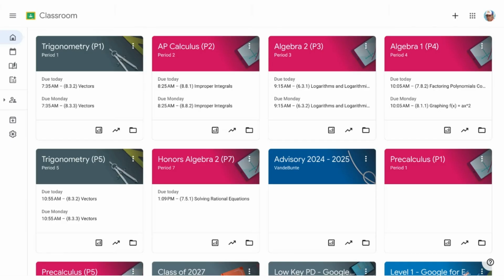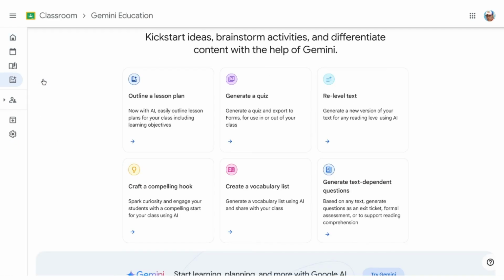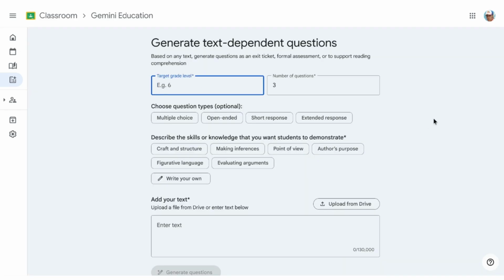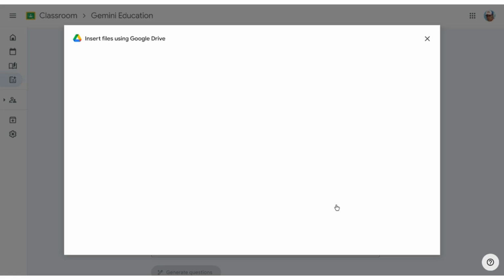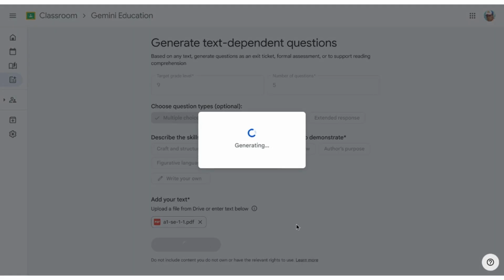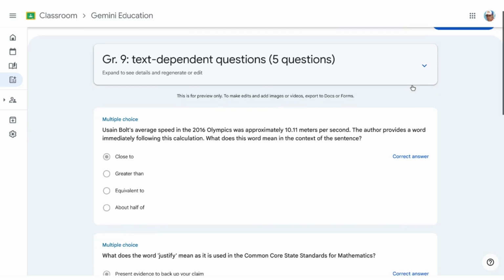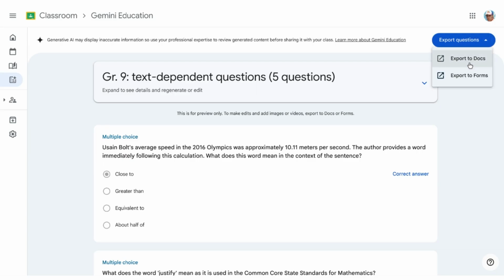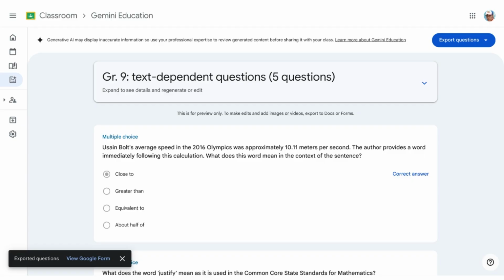NEW GOOGLE CLASSROOM FEATURE! AI "Text Dependent Question" Generation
Welcome to the channel! In this video, we're taking a look at an exciting NEW feature in Google Classroom that's designed to make teachers' lives easier. Google Classroom has just rolled out an AI-powered question generator that can automatically create questions based on text you provide.

This powerful new tool allows you to either paste text directly into a text box or upload a file from your Google Drive. The AI then analyzes the text and generates a variety of questions that you can use for quizzes, assignments, or class discussions.

In this video, we'll walk you through:

How to access the new AI question generator in Google Classroom.
A look at the types of questions the AI can generate.
Potential ways you can use this feature in your classroom to save time and enhance learning.
This new AI question generation feature is a game-changer for educators looking to quickly create engaging and relevant questions for their students. Be sure to watch the video to see it in action!

Don't forget to like this video if you found it helpful, subscribe for more ed tech tips and updates, and leave a comment below with your thoughts on this new feature!